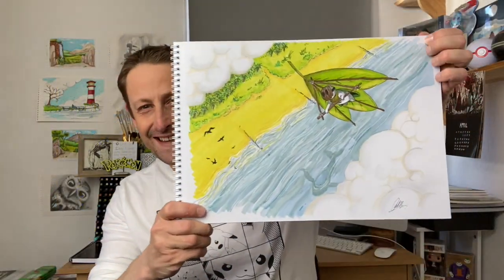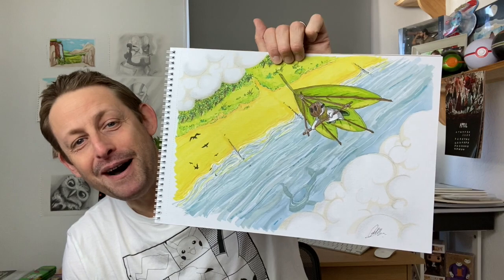A PROMARKER DRAWING. Drawing a viewers idea!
In the last video i asked for you to suggest more situations for me to draw Kohtu in. There were a few subscriber ideas but the one suggested by George Kominatos (who is also a great artist i might add) Check him out on Instagram at george.kominatos )
Hi suggested a aerial set up and i loved this idea. It fit with Kohtu's adventures so off i went.
The usual set up was a 2B pencil on 230gsm Acid free Crawford and Black Watercolour paper, lined it with the Uni-ball fineliner and set to colouring it with my Winsor and Newton Promarkers.
I hope you enjoy this Promarker drawing, You can use it as a tutorial if you need to.